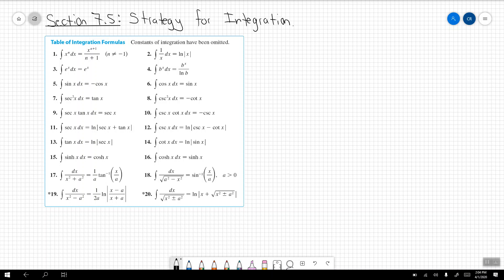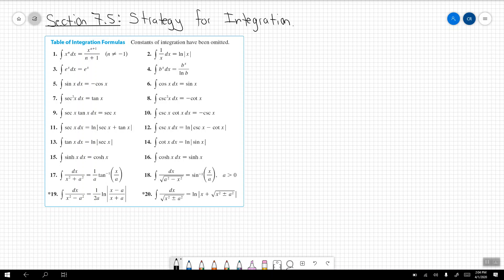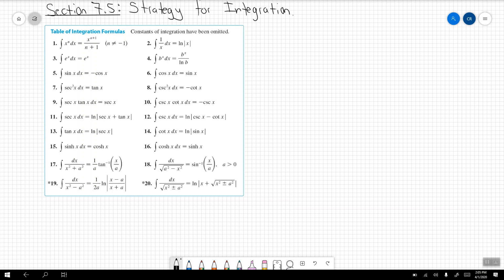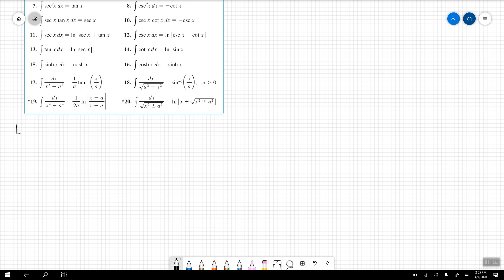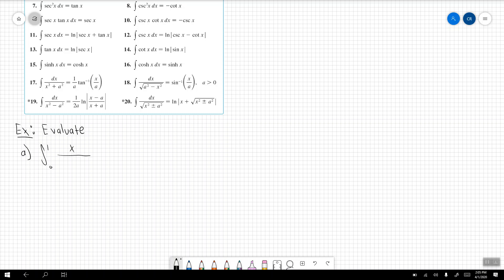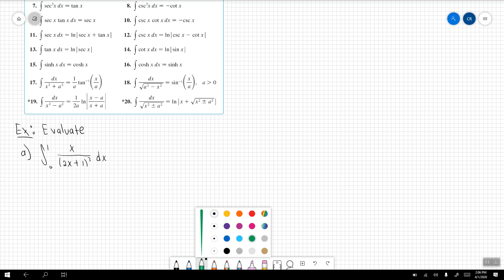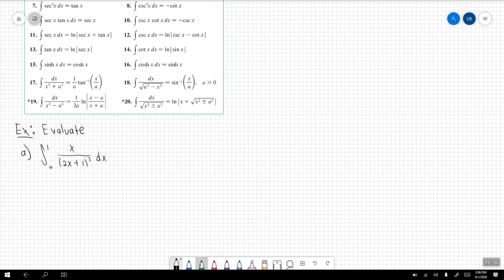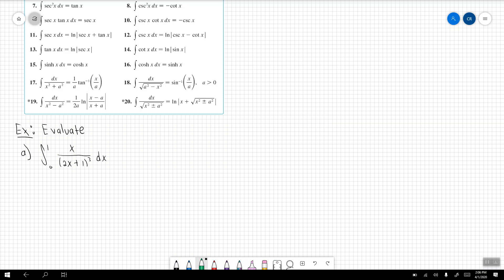Techniques of Integration